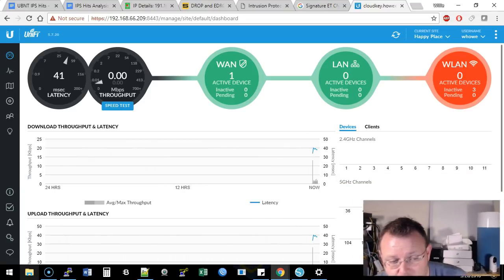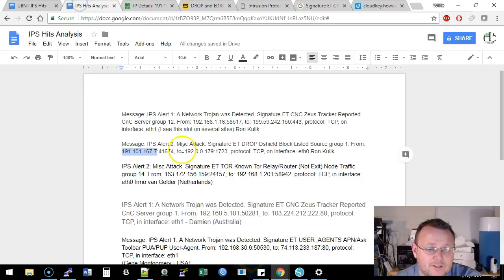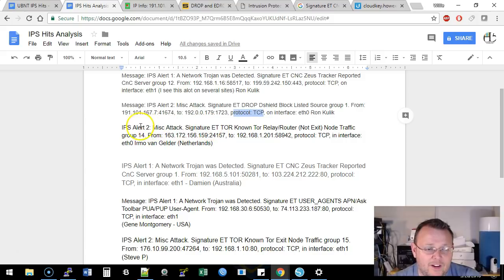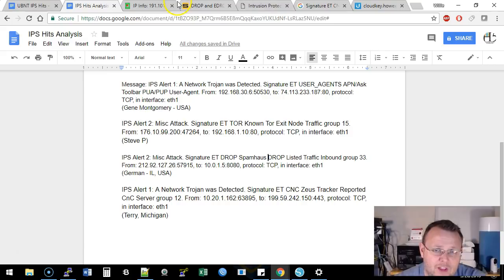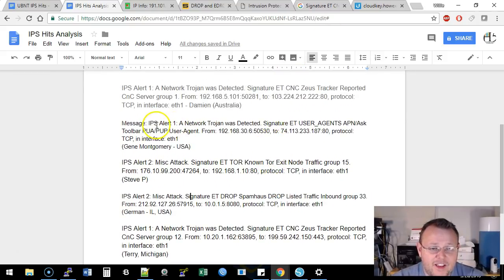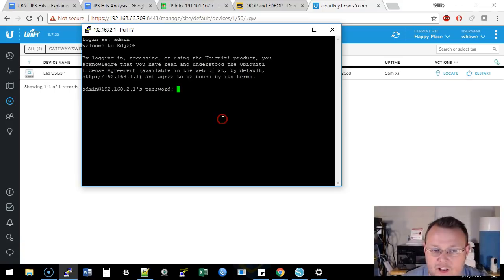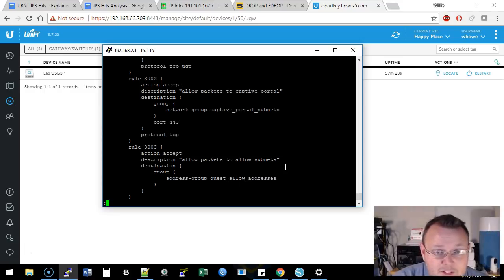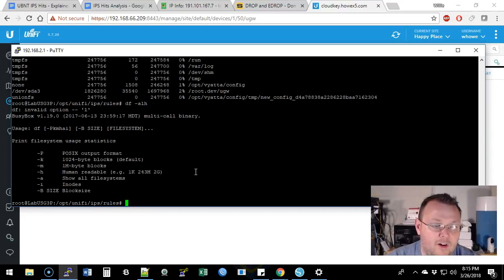UniFi IDS/IPS Deeper Look!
Let's take a deeper dive into the UniFi IPS world.  Let's break down a couple of the IPS Alerts and then look under the hood of the USG.  You are literally experiencing this as I am!  Enjoy!

We support all Ubiquiti Networks, Grandstream, MikroTik, Extreme, Palo Alto, and more!